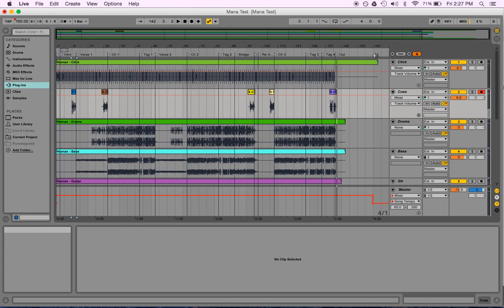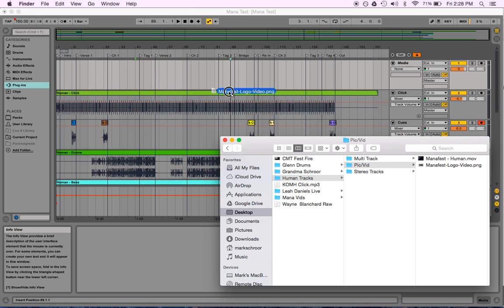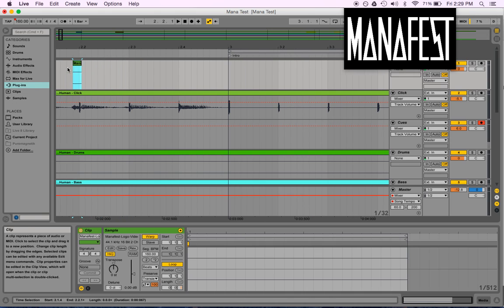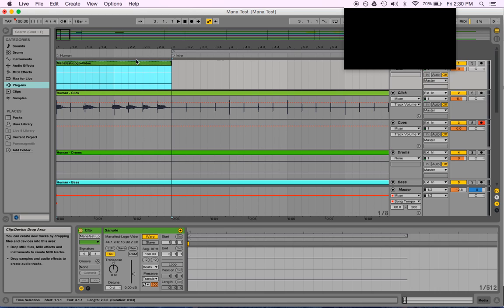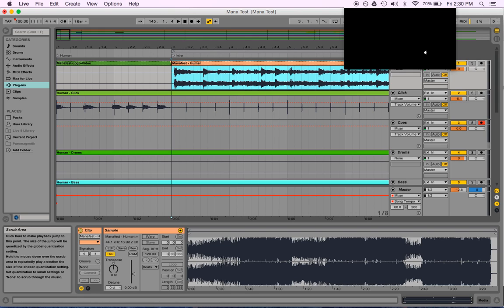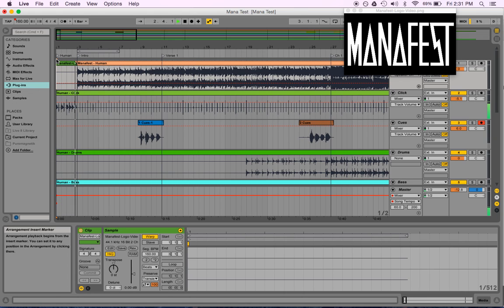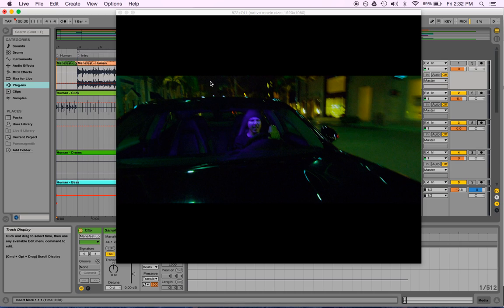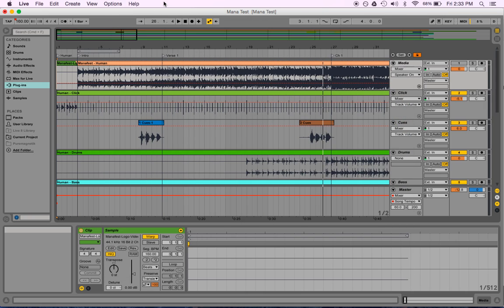Adding Photo & Video Content in Ableton Live 9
Taken from my course on How To Build Backing Tracks With Ableton Live.